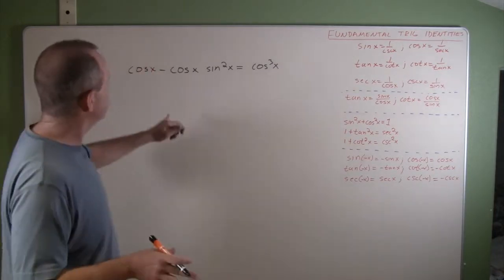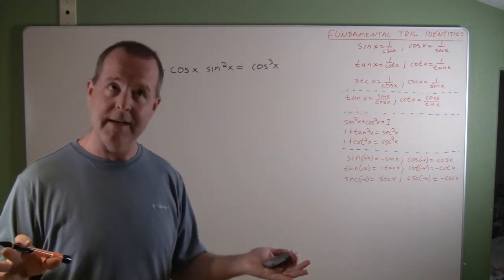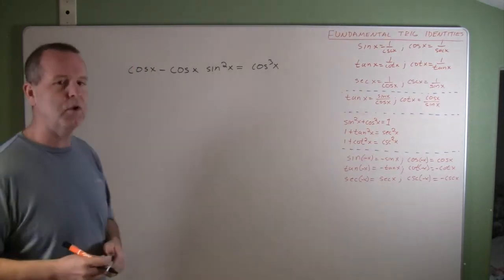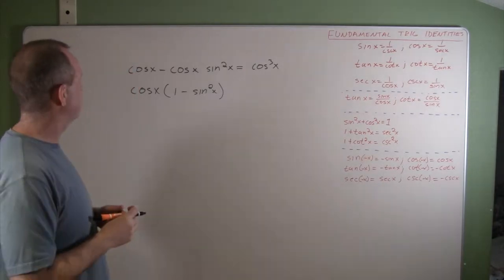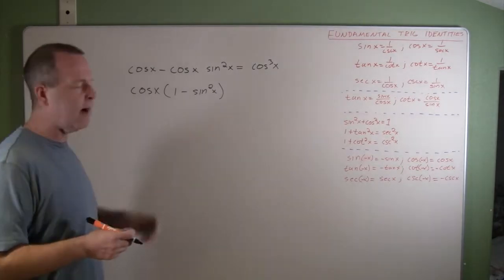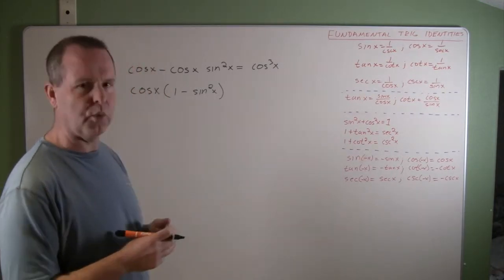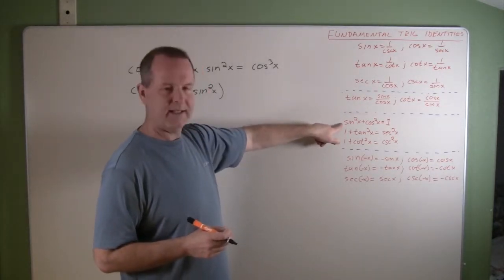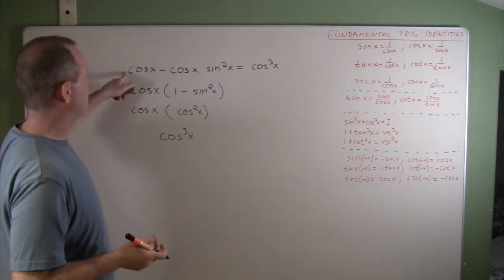Using Factoring to Verify an Identity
6.1.E3 B Trigonometry